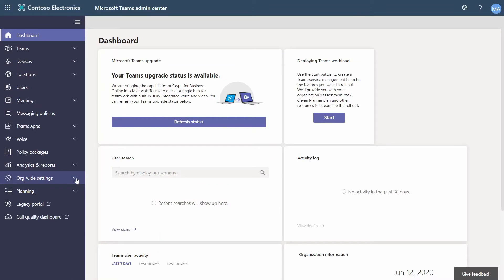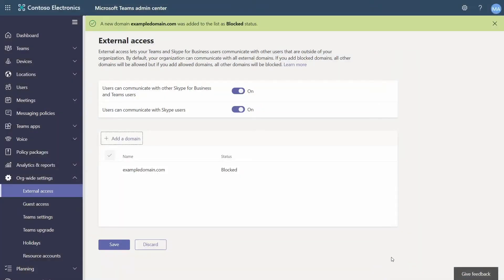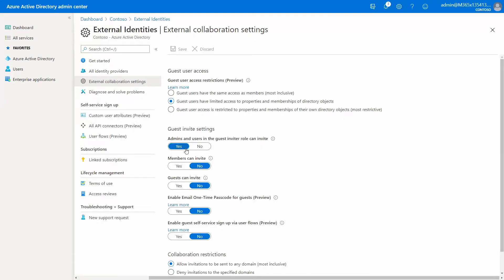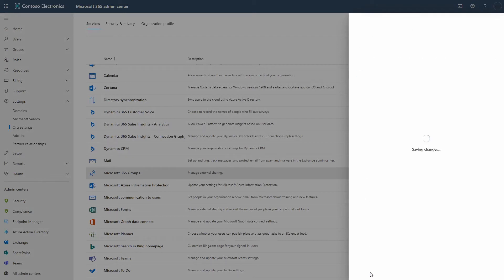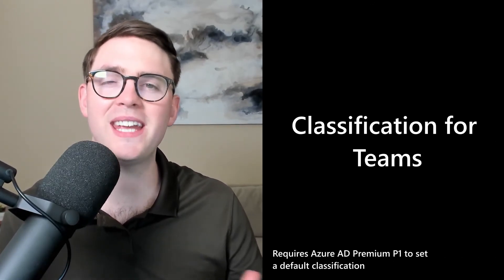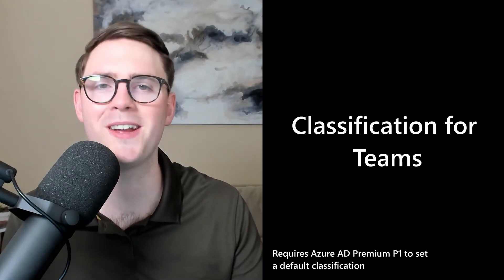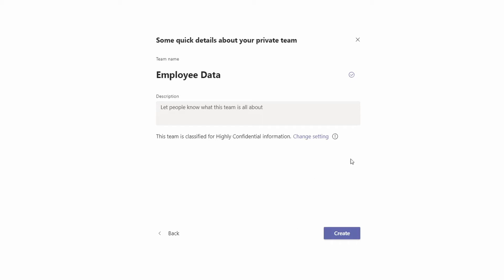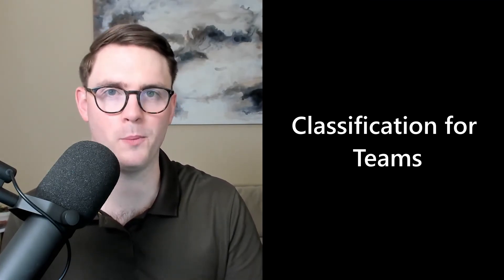5 Quick Tips for Microsoft Teams Governance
5 Quick Tips for Microsoft Teams Governance

In the video, I cover 5 quick tips for Microsoft Teams Governance. These MicrosoftTeams Governance decisions you should try make early on in your deployment plan to ensure when you go to your broad deployment, you have some Governance controls in place.

Intro: (0:00)
Outro: (8:53)